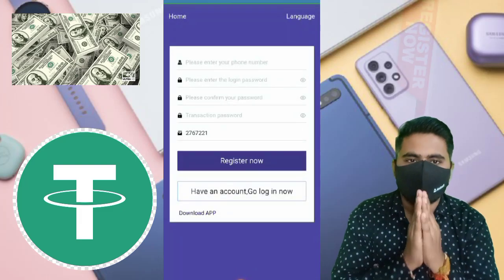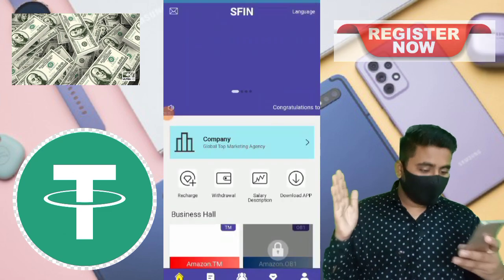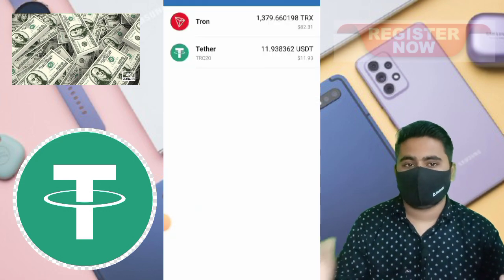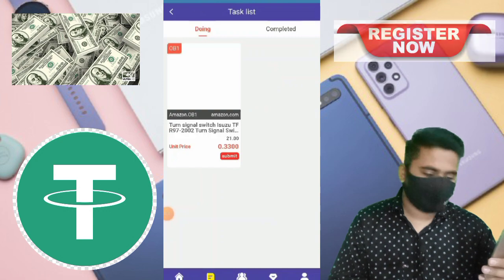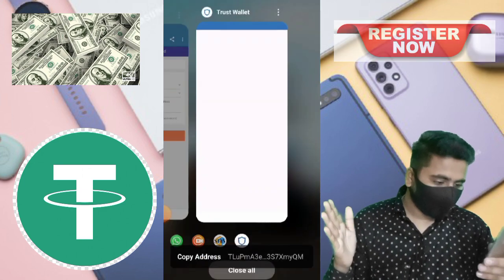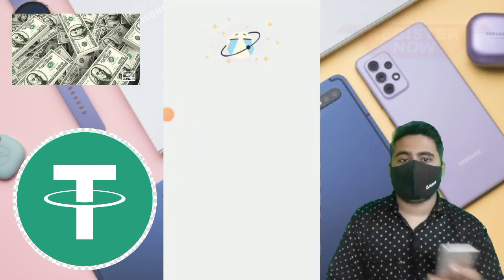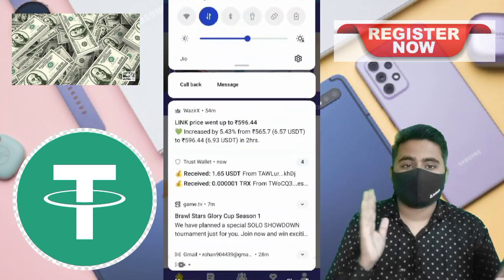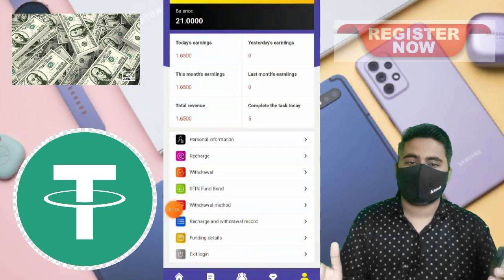NEW USDT MINING WEBSITE | NEW USDT SHOPPING MINING WEBSITE | FREE USDT INVESTMENT PLATFORM SITE 2022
The system sends an additional 11usdt and tasks can be performed without recharging and funds can be withdrawn normally every day with a withdrawal certificate

Delegated task rebate daily income
vip1 purchase amount: 21USDT 10% rebate 1.68 USDT daily commission.
vip2 purchase amount: 71USDT 14% rebate 9.94 USDT daily commission.
vip3 purchase amount: 171USDT 21% rebate  35.91 USDT daily commission.
vip4 purchase amount: 411USDT 23% rebate 94.53 USDT daily commission.
vip5 purchase amount: 1201USDT  25% rebate 300 USDT daily commission.
vip6 purchase amount: 3001USDT 27% rebate 810 USDT daily commission.
vip7 purchase amount: 5881USDT 30% rebate 1765 USDT daily commission.

New USDT Investment Site 2022 | tether usdt, how to claim 1000 usdt | Earn Money Online| usdt Mining

Topic Cover:-

100 payment proof online earning app 2022 100 per day earning app
free usdt
earning app
crypto earning
free usdt
dollar free
earn dollar
usdt
100 payment proof online earning app 2022
100 per day earning app
event aplikasi
free dollar
usdtgroup.top
100 dollars per day online
100 earning app 2022
best stablecoin
crypto investment
dollar app
dollar earn
dollar earning
earn bitcoin
earn btc
earn trx
earn usdt
earn usdt without investment
earning app
how to earn money in binance app without investment
invest 100 rupees and earn high
new earning website 2022
new invest earning app
new investment platform
new refer and earn apps 2022
no investment earning app
online dollar earning app